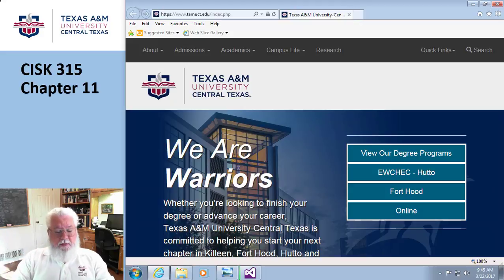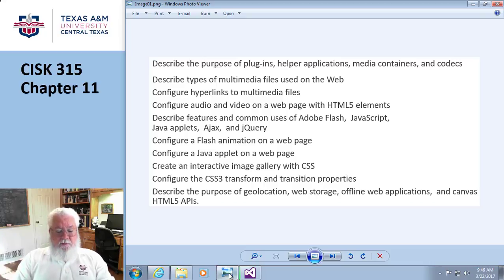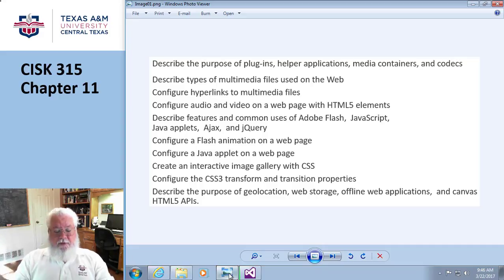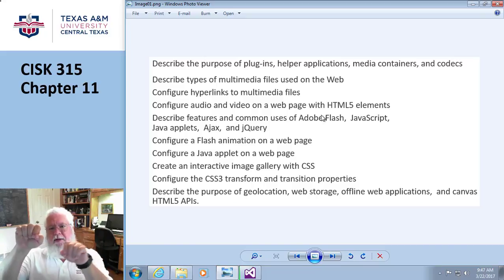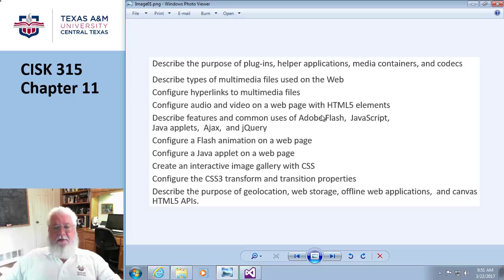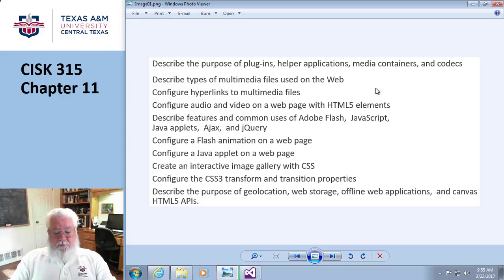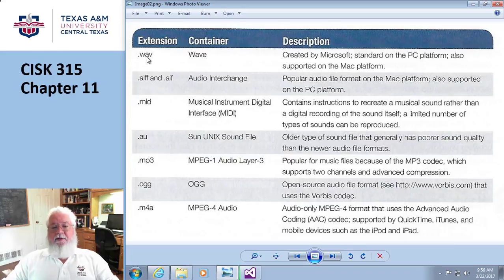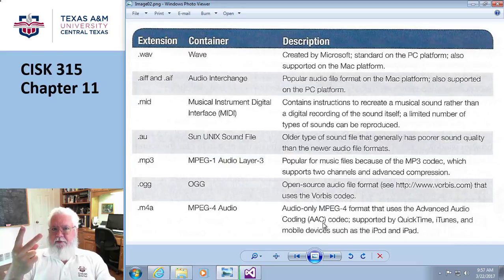CISK315 Chapter11 Part1